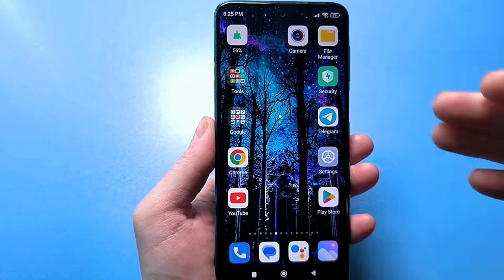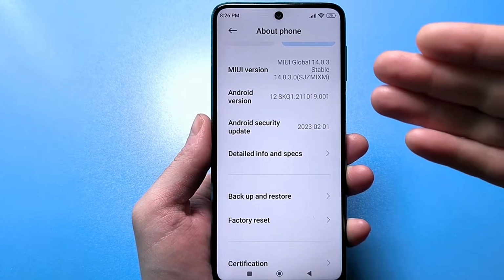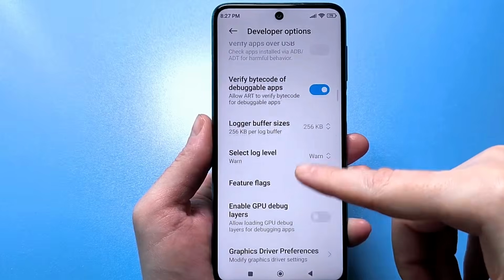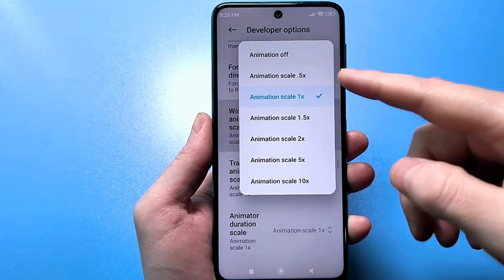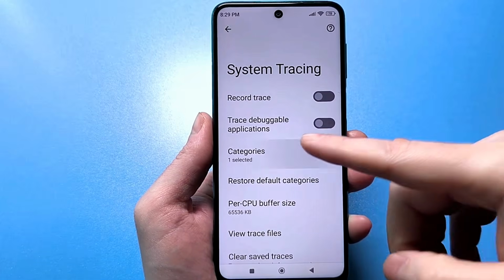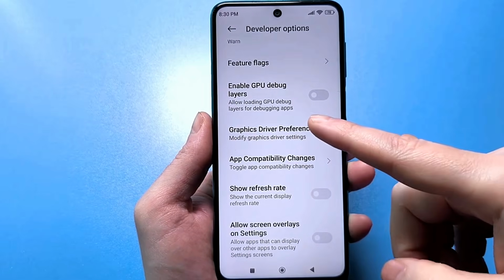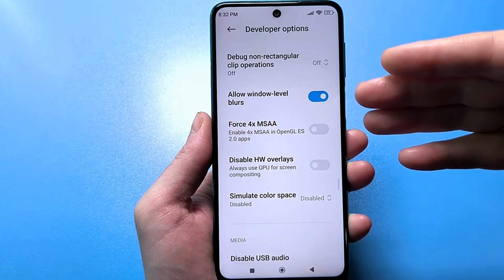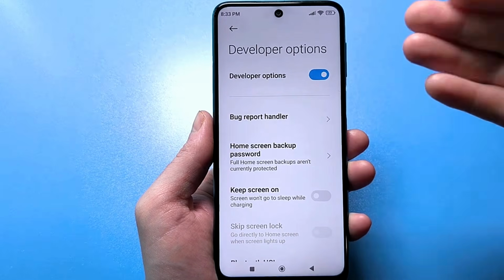Make ANY Android 2X Faster Instantly! (Hidden Developer Settings)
Is your Android phone lagging, freezing, or running slow in games and YouTube? Change these secret hidden settings right now to instantly double your performance—no root or extra apps required!

In this tutorial, I'll walk you through step-by-step standard Android Developer Options that will remove interface stutter, boost FPS in games, fix video buffering, and save your battery life on any phone (Samsung, Xiaomi, Realme, Motorola, etc.).

📌 TIMESTAMPS :
00:00 - How to Fix Phone Lag & Speed Up Android
01:43 - How to Unlock Hidden Developer Options (Build Number)
02:50 - Finding Developer Settings on Any Android
03:40 - Logger Buffer Size & Network Optimization (Wi-Fi / Mobile Data)
04:55 - Speed Up Animations (Instant Phone Response)
05:45 - System Tracing Tweaks & CPU Buffer Size
06:44 - How to Fix Lag in Specific Apps & Games (Graphics Driver)
07:25 - Disable Force 4x MSAA (Fix FPS Drops on Budget Phones)
08:00 - How to Reset / Revert All Settings & Outro